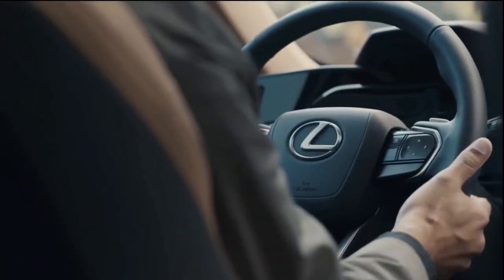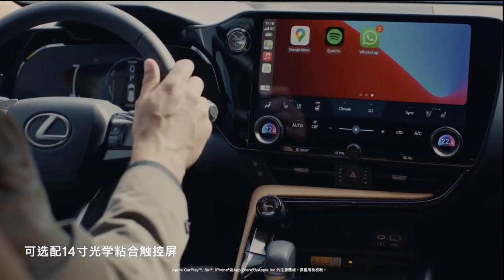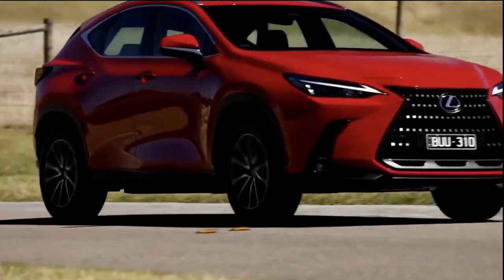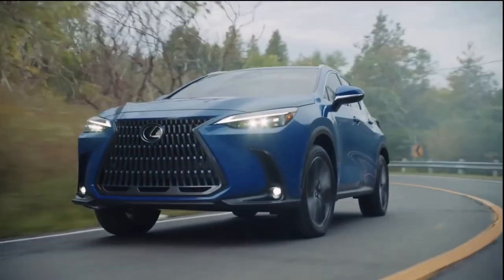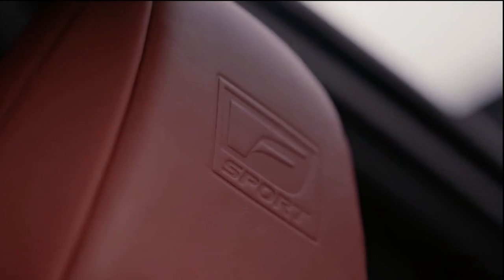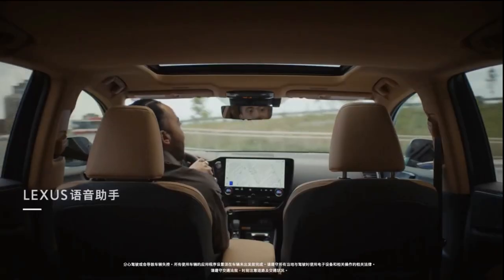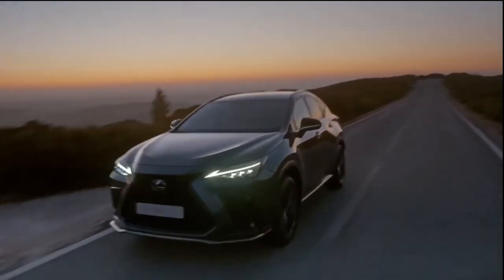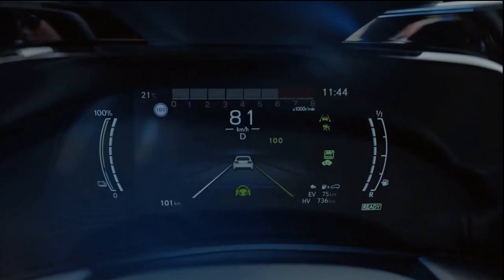The PREMIUM New Lexus NX 2022 Compact Luxury SUV